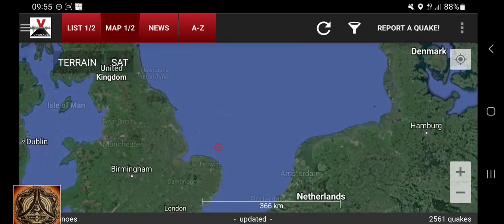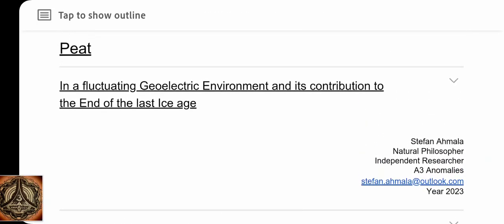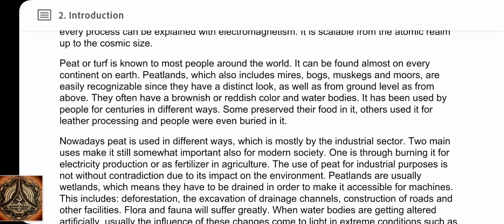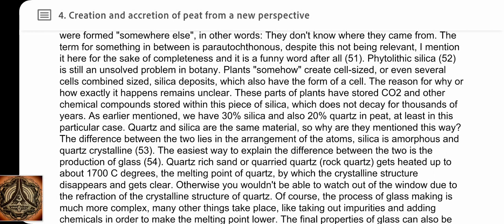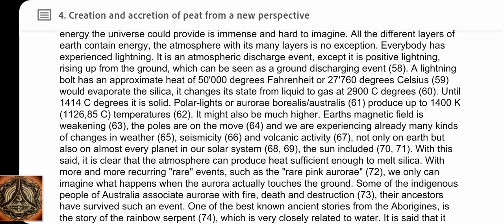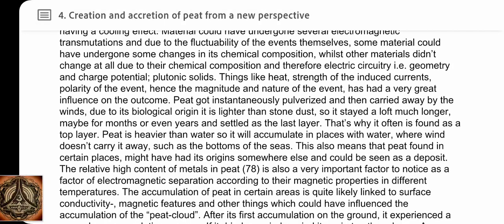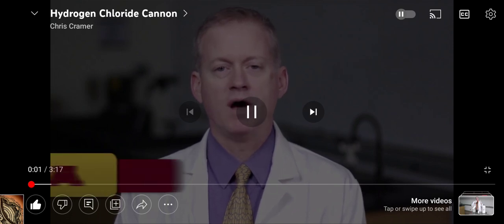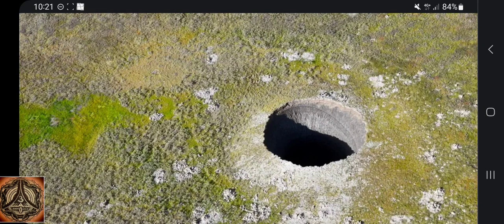Quakes and something about peatlands 🤫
Let's see if this paper ever gets published anywhere...

Earthquake M2.3 - Karelia, Russia, 44 km northeast of Suomussalmi, Kehys-Kainuu, Finland - Fri, 7 Apr 2023 09:59:56 UTC (12:59 GMT+03:00) - 21 hours ago